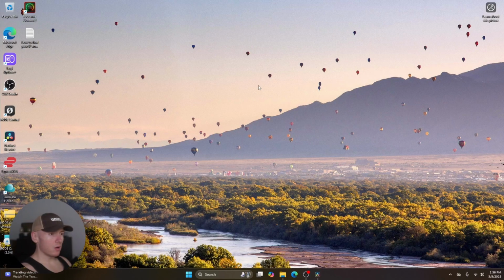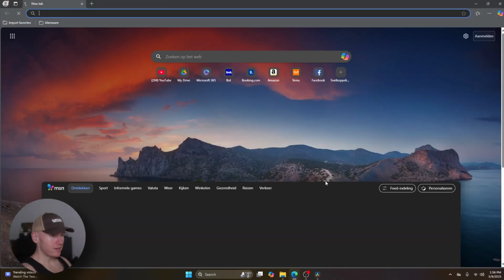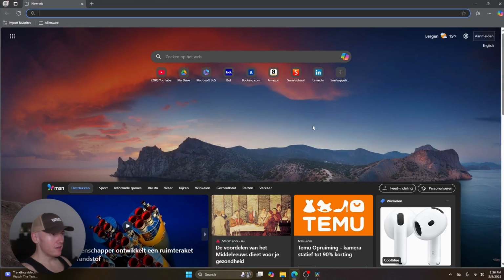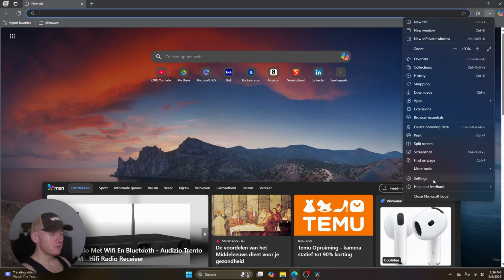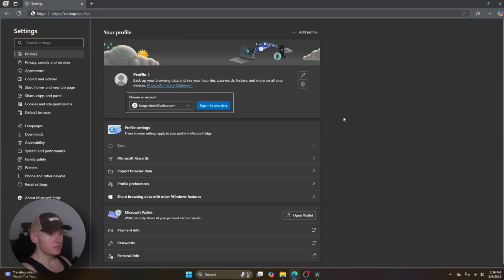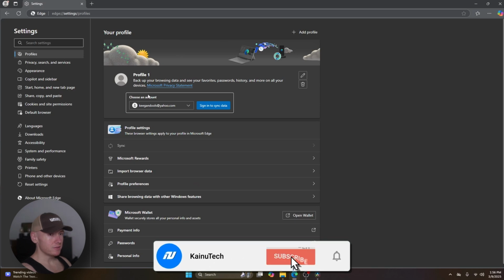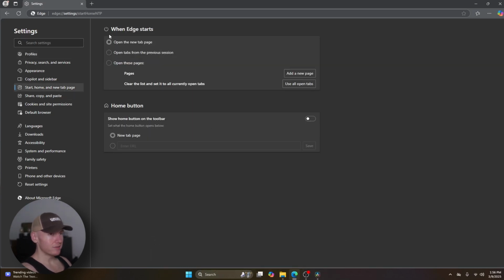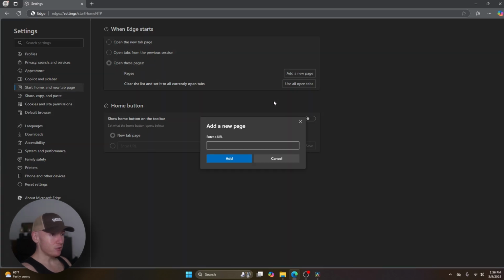How to SET the Home Page in Microsoft Edge! | 2025